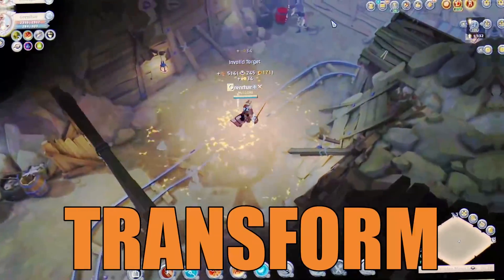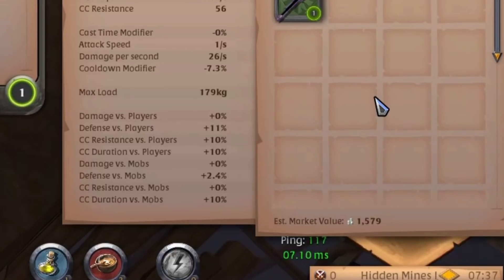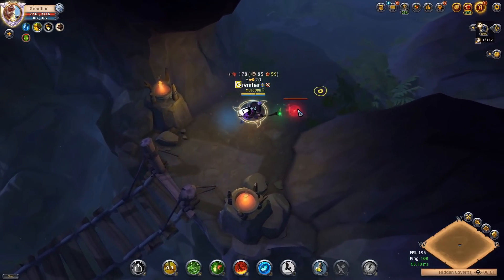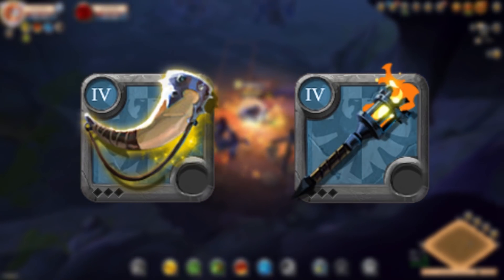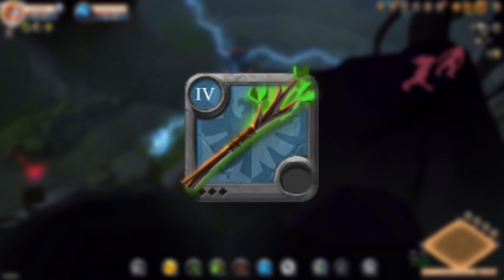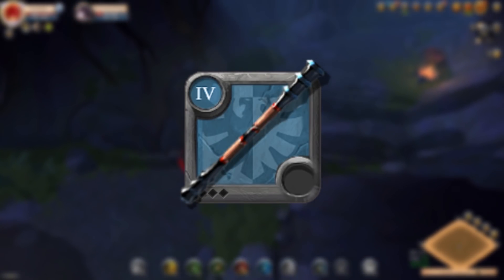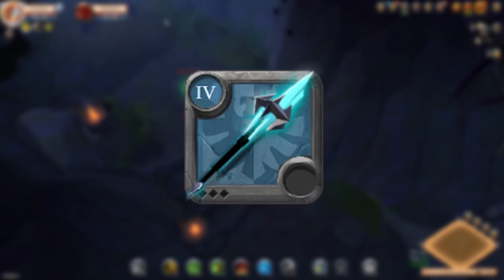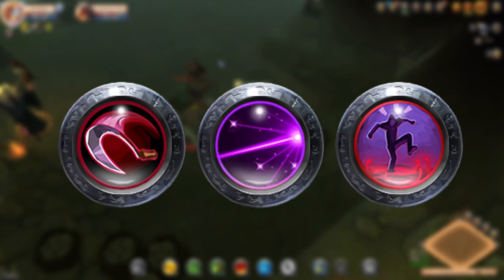Spec Up ANY WEAPON With This Set - Albion Online Beginners Guide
Let's Hang Out!

In albion online it can be tough to find good builds. Alot of beginner players have the tendency to think that by getting expensive builds youa utomatically get good builds

That cannot be further from the truth, using expensive sets can only give you guaranteed frustration whenever you inevitably loose them

The best thing you can do is use a cheap set.

In this video i'm gonna give you some options for every single weapon in the game!